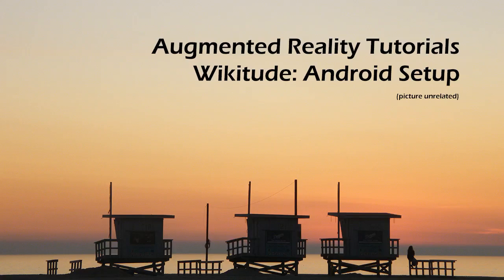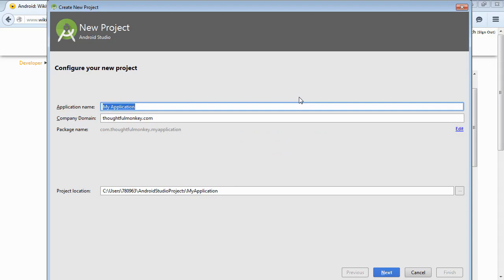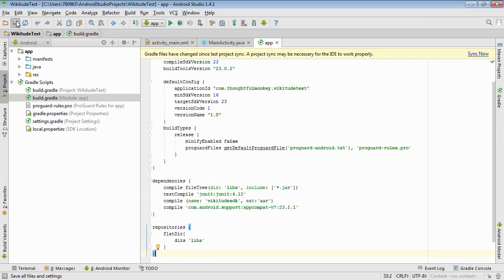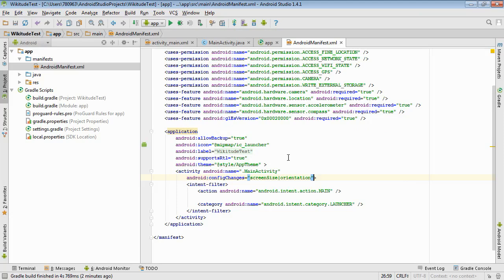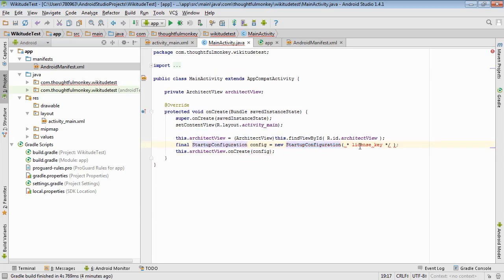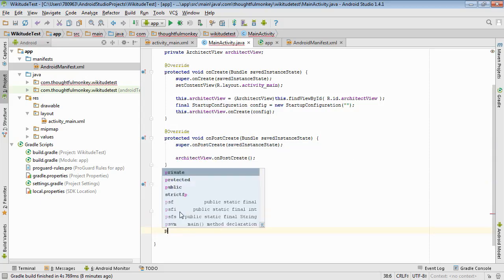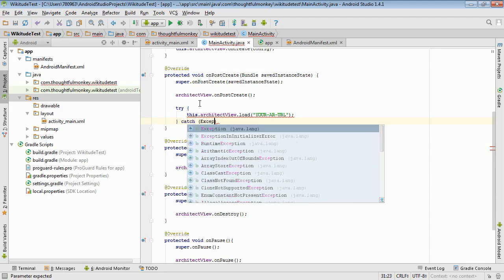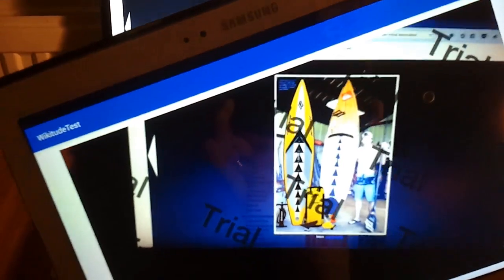Wikitude: Android Javascript API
Update: Some new code is needed for this to work on later versions of Android.  If the camera view is black then add the following code in the onCreate method, before defining the ArchitectView:

if ( ContextCompat.checkSelfPermission(this, android.Manifest.permission.CAMERA) != PackageManager.PERMISSION_GRANTED ) { ActivityCompat.requestPermissions(this, new String[]{android.Manifest.permission.CAMERA}, WIKITUDE_PERMISSIONS_REQUEST_CAMERA); }

And the variable:

private static final int WIKITUDE_PERMISSIONS_REQUEST_CAMERA = 1;

You can find the code in the current Android SDK download from Wikitude in MainSamplesListActivity.java.

This video shows you how to create a bare skeleton Android app that uses the Wikitude library for Augmented Relaity.  I skip over some of the actual Androd Studio functionality, so you might want to check out Wikitude's own tutorial to fill in some gaps or take a look at my written guide